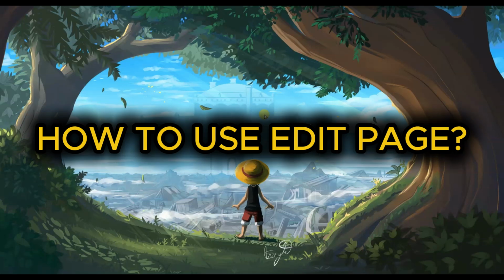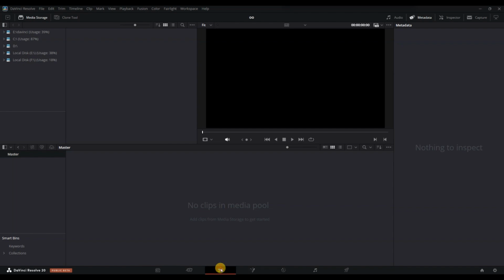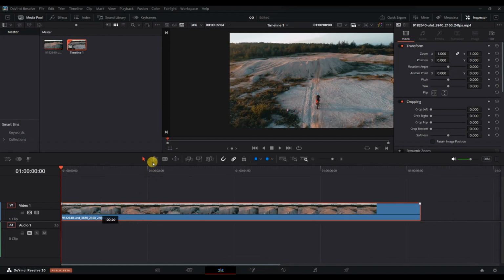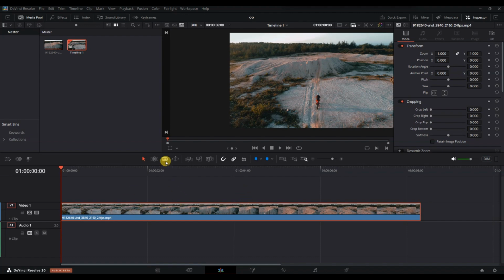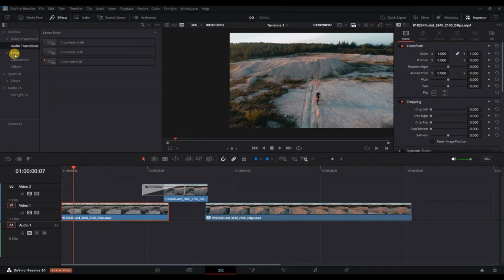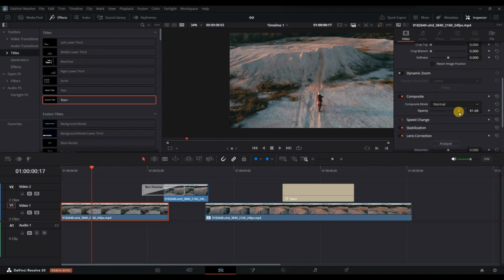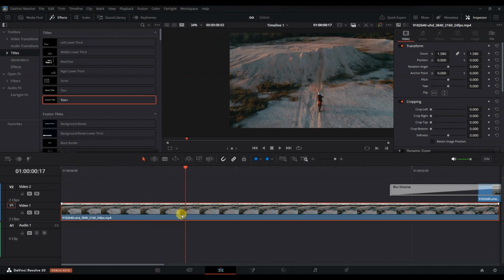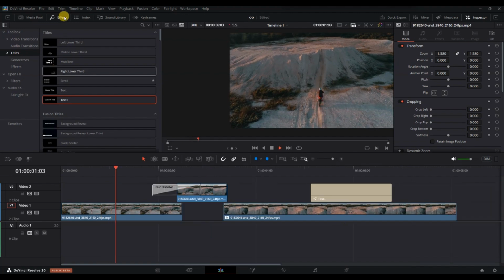How to Use the Edit Page in DaVinci Resolve 2025?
Want to master your video editing skills in DaVinci Resolve? In this step-by-step tutorial, we’ll show you exactly how to use the Edit page in DaVinci Resolve like a pro. Whether you’re new to video editing or switching from another platform, this guide covers all the essential tools and features you need to know. Learn how to trim clips, add transitions, manage your media, use the inspector, and organize your timeline for an efficient workflow. The Edit page is designed for fast, detailed editing, and this video will help you unlock its full potential.

With clear explanations and practical tips, you’ll understand how to navigate the interface, use keyboard shortcuts, and customize your project timeline to suit any editing style. Perfect for YouTubers, content creators, filmmakers, or anyone working with video projects.

Have any questions? Drop them in the comments and we’ll be happy to help!